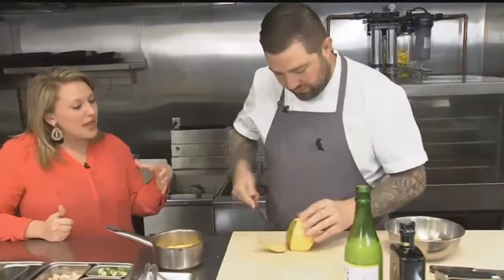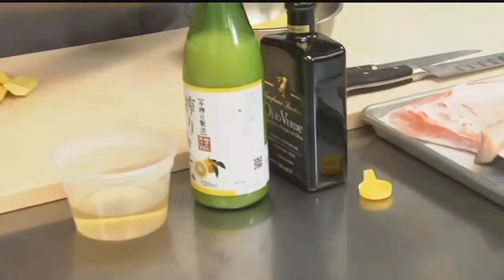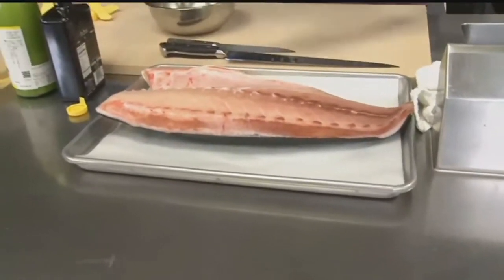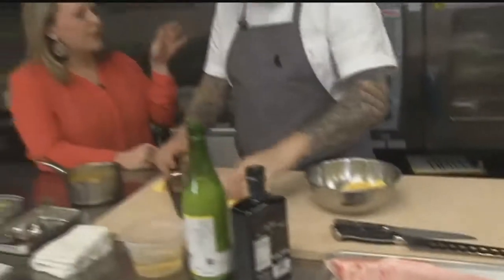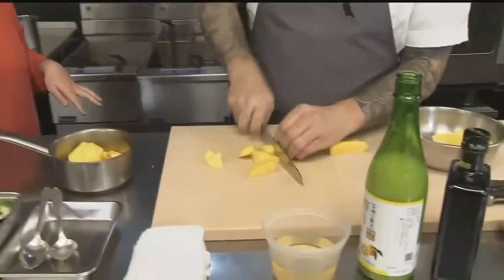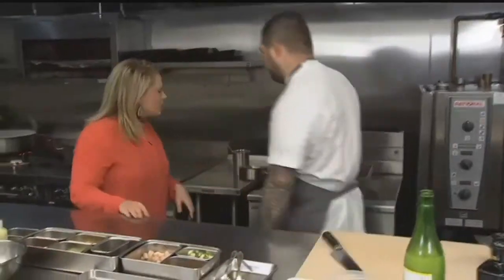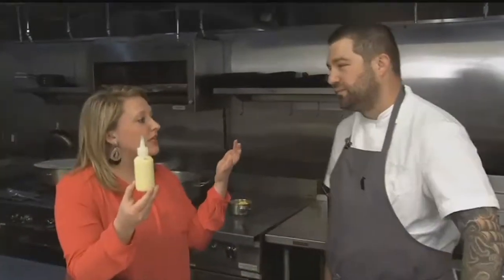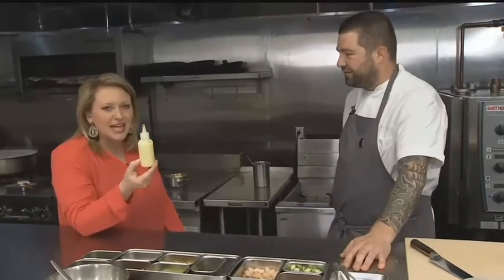Two restaurants under one roof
In honor of Restaurant Week, Christine stopped by Corvino Supper Club &amp; Tasting Room to see what was cooking.&nbsp;